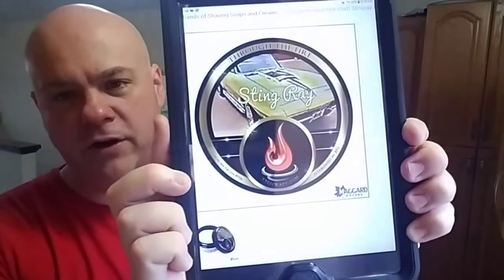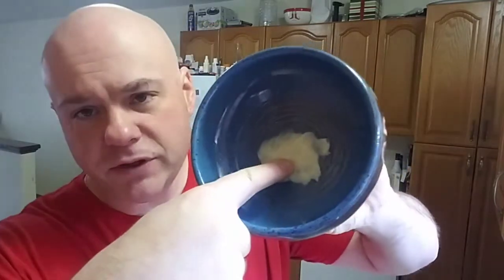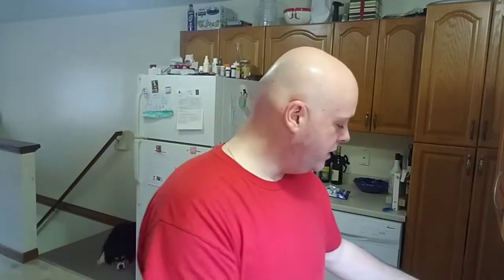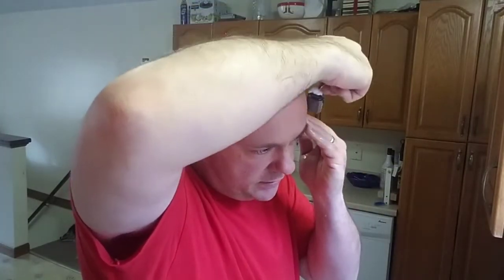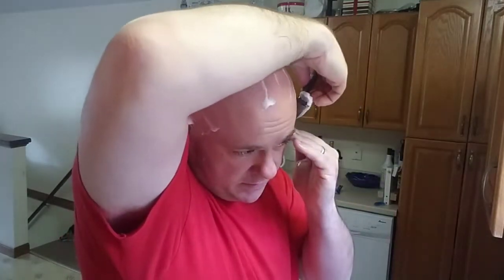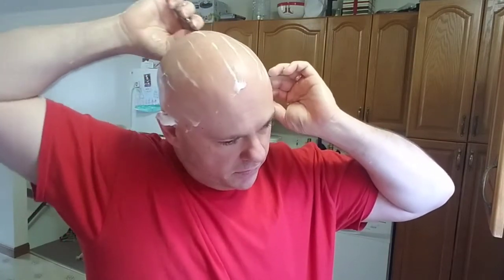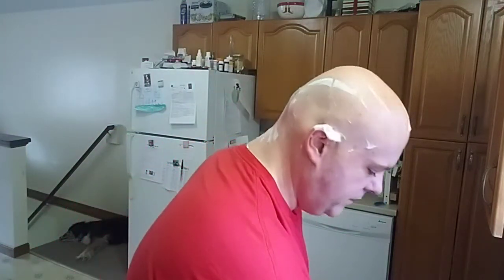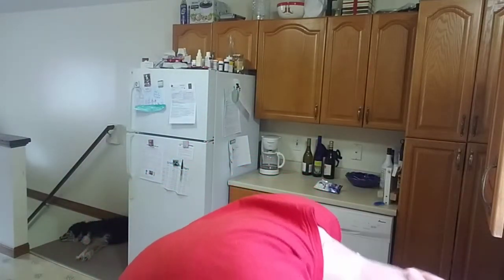A sample and a shave... Stingray by TTFFC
shave soap sample...

ingredients

Stearic acid,
Cocos Nucifera (Coconut) Oil,
Potassium Hydroxide,
Bourbon
Tallow and Vegetable Oils,
Sodium Hydroxide,
Crambe Abyssinica Seed Oil,
Fragrance,
Glycerin

scent notes

bergamot, geranium, lavender, cedarwood, and oak